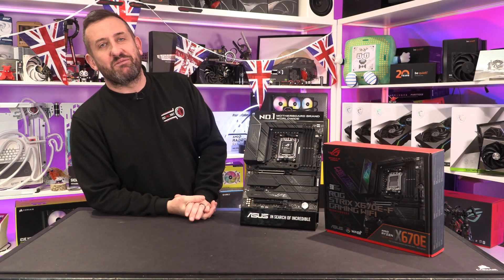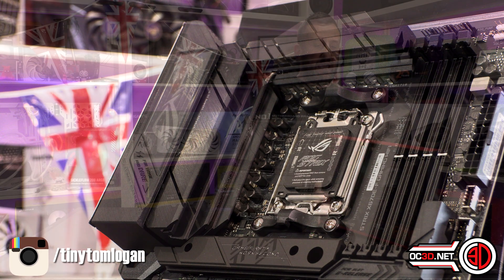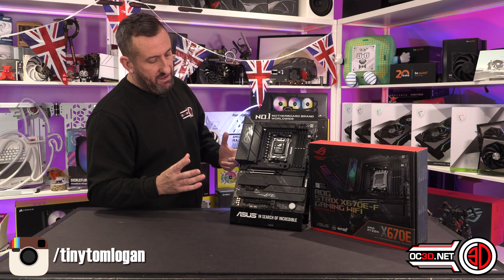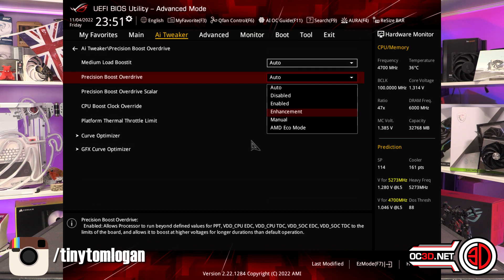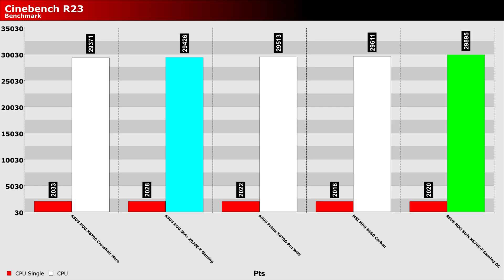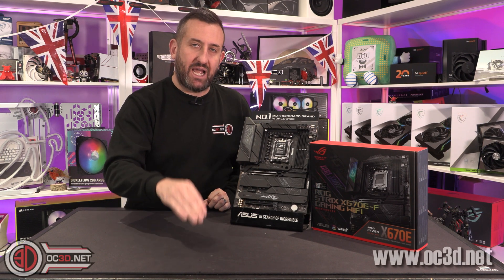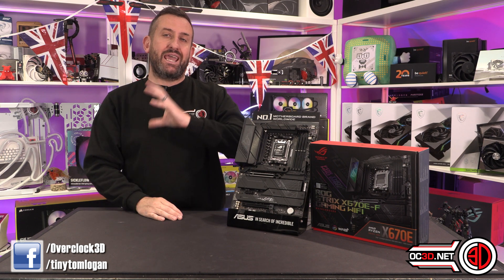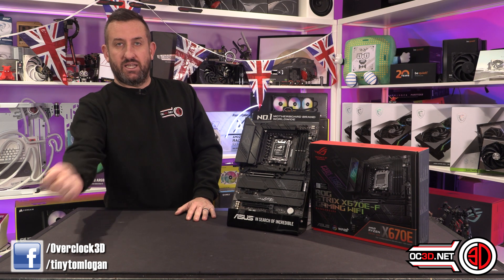Asus ROG Strix X670E-F Precision Boost Overdrive Enhancement Review AMD 7600x 7700x 7900x 7950x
We thought it would be a good idea to give the Asus Precision Boost Overdrive Enhancement setting a test to see if its any good. Lets face it lower temps and more performance do sound too good to be true!

00:00 Introduction
00:20 Precision Boost Overdrive Enhancement  Settings
01:00 VRM's - Power Delivery
02:15 NVME Locations
02:25 Rear I/O
02:40 RGB and Fan Headers
02:55 Enable PBO Enhancement Guide
03:45 CPU Temperatures
04:00 Benchmark Results
05:30 Gaming Results
05:35 System Set Up Advice